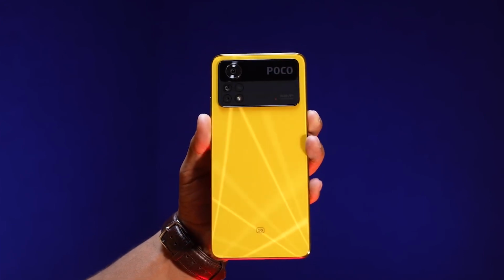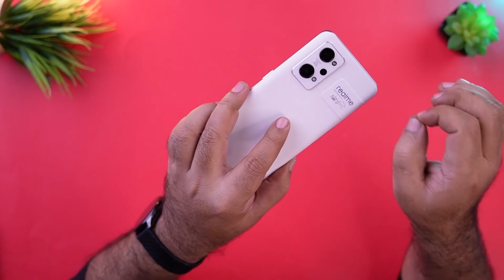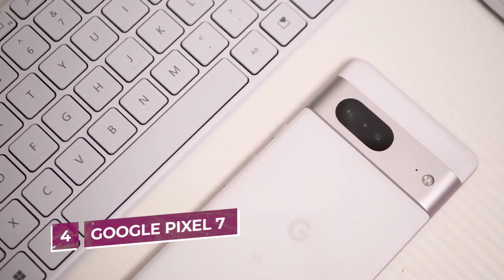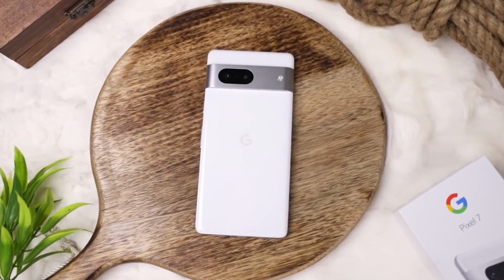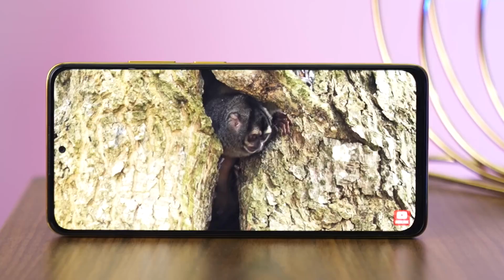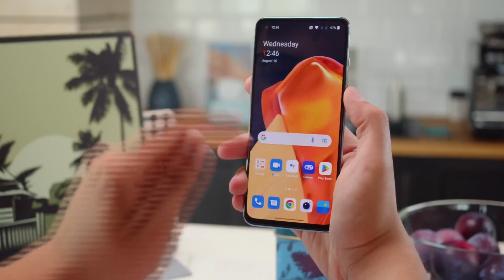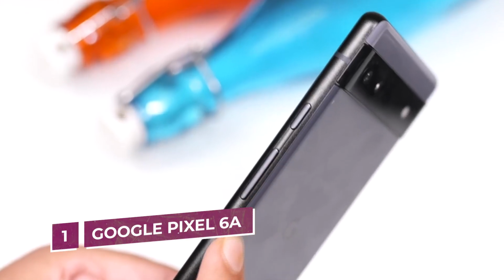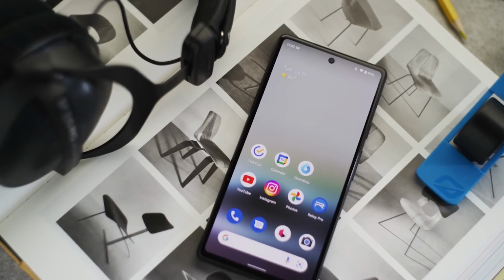Best Midrange Phones - Top 5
📱In this video, we're going to review the best midrange smartphones available on the market today. These phones are perfect for those who are looking for a good balance between price and features.📱

We'll highlight the top 5 phones in this category and give you a rundown on each one. After watching this video, you'll have a better idea of which midrange phone is perfect for you! 📱

👇 Here are all the Laptops here: 👇

🥇 Google Pixel 6a
🥈 OnePlus Nord 2T
🥉 Poco X4 Pro 5G
4. Google Pixel 7
5. Realme GT 2

We hope you enjoyed the video! Let us know what you favorite phone is, and also let us know if we missed an even better smartphone!

TechVegie is a participant in the Amazon Services LLC Associates Program. If you purchase a product through one of our links, it will give us a small commission on the sale without affecting the price to you, which helps us support this channel.